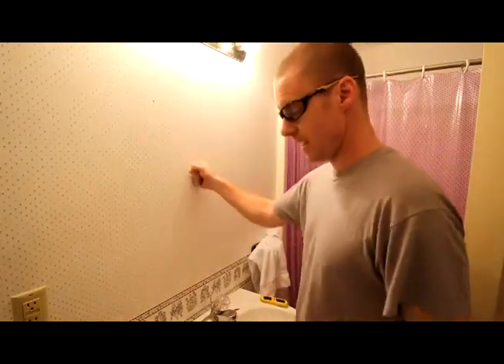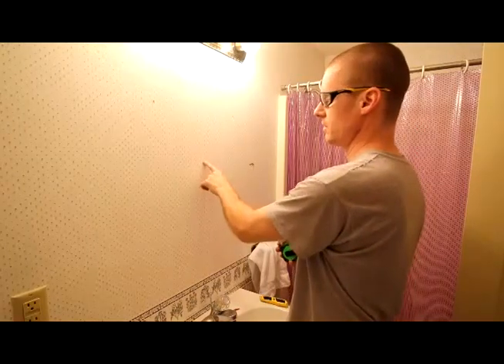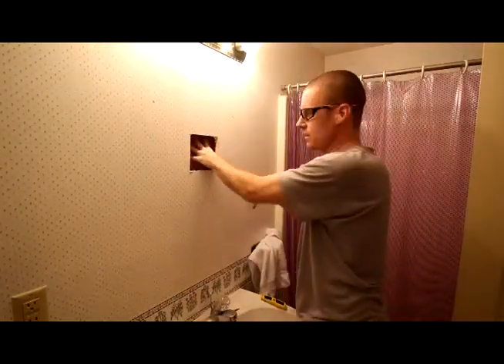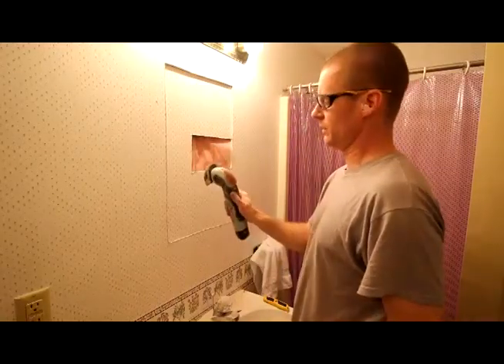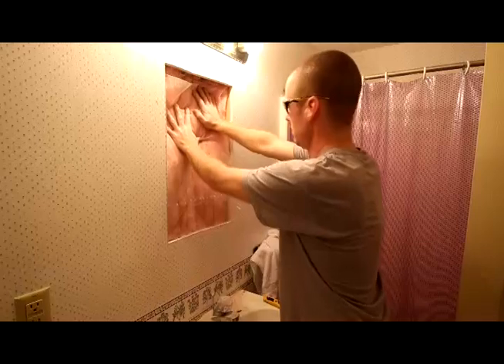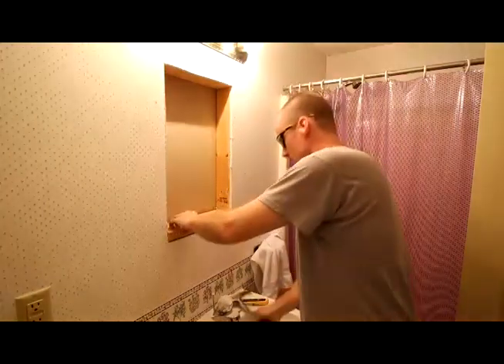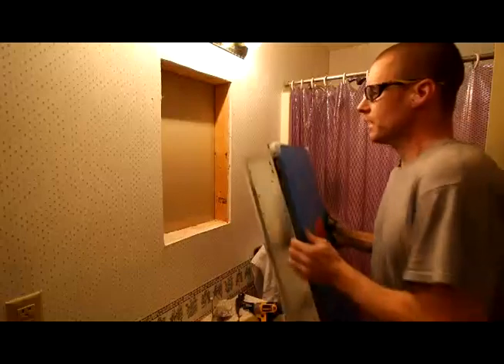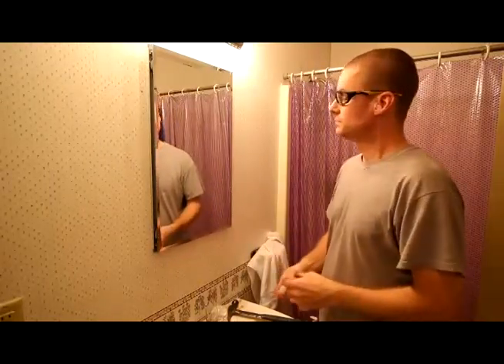Mounting a recessed medicine cabinet mirror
Me mounting a recessed medicine cabinet mirror in the bathroom wall